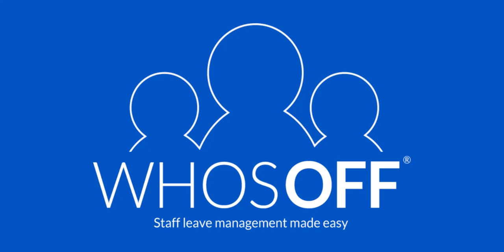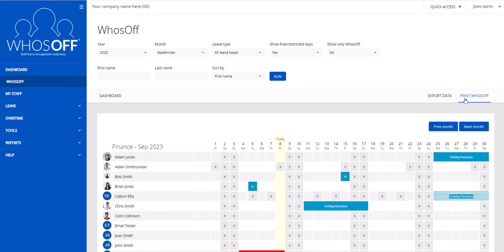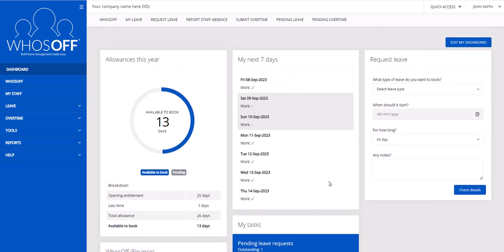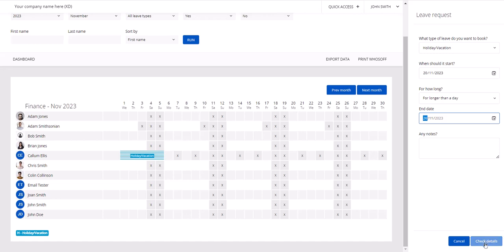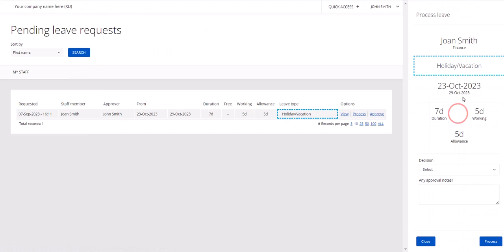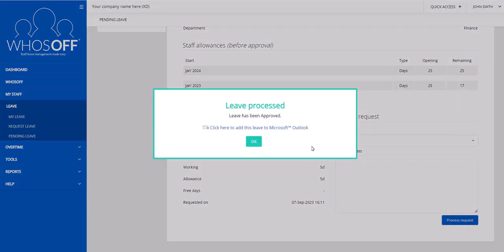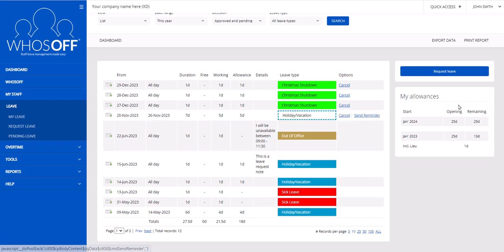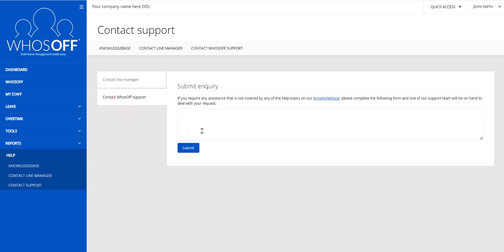Approver WhosOff Walkthrough